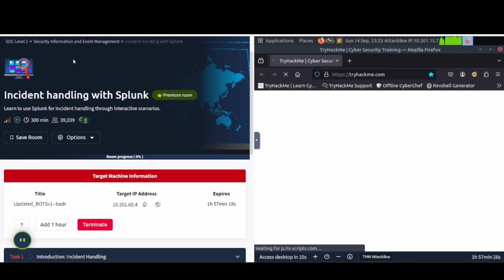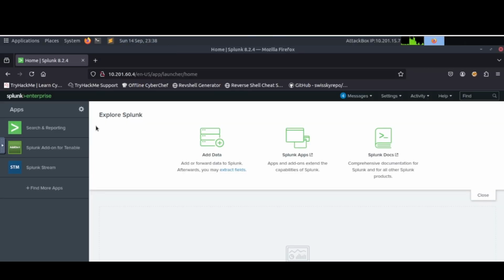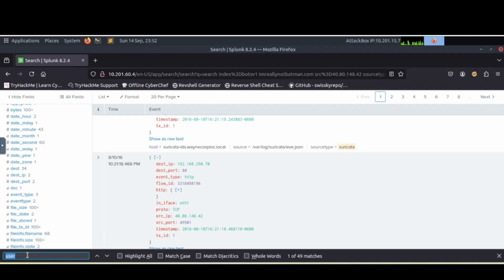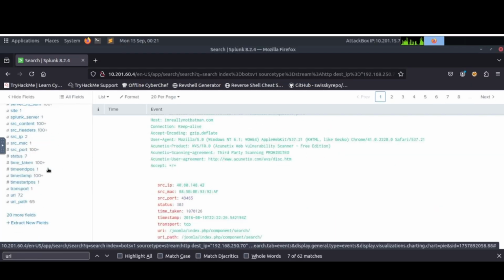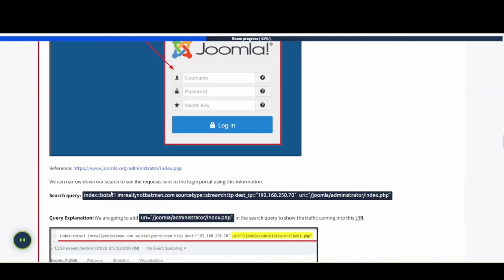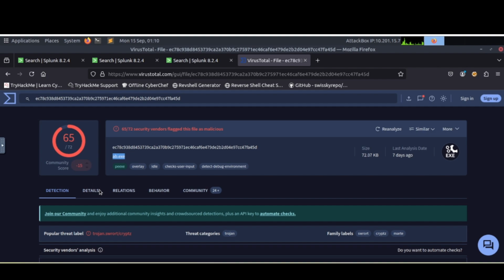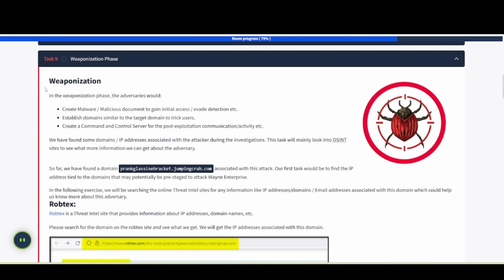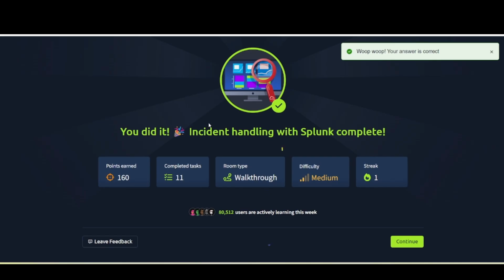Cyber Incident handling with Splunk | TryHackMe | SOC Level 1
In this walkthrough of the TryHackMe "Incident handling with Splunk" room, we investigate a multi-stage attack using Splunk and map each phase to the Cyber Kill Chain. From reconnaissance to exploitation and C2, this lab simulates a real-world incident response workflow.

🔍 What you’ll learn:
• Using Splunk to investigate Suricata alerts, Sysmon logs, and firewall events
• Mapping attacker behavior to Cyber Kill Chain phases
• Identifying brute force attempts, malware installation, and defacement activity
• Correlating logs across multiple sources to validate attacker actions

🧠 Ideal for SOC analysts, incident responders, and defenders looking to master Splunk forensics, log correlation, and attack lifecycle analysis.